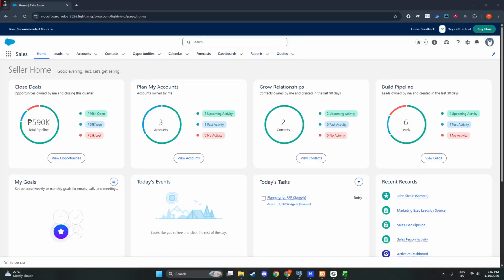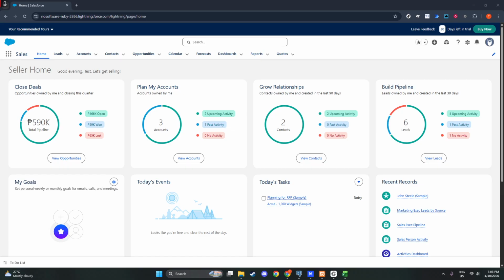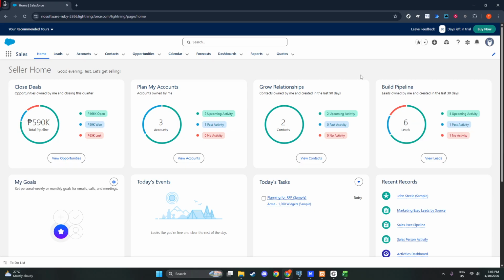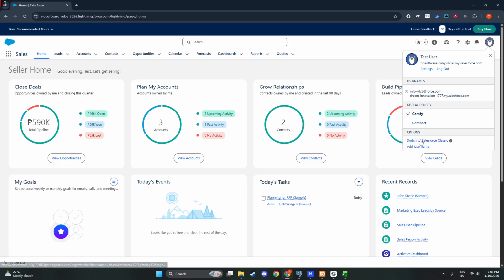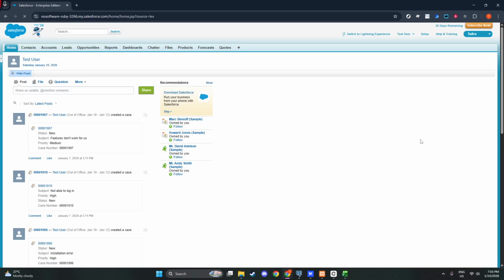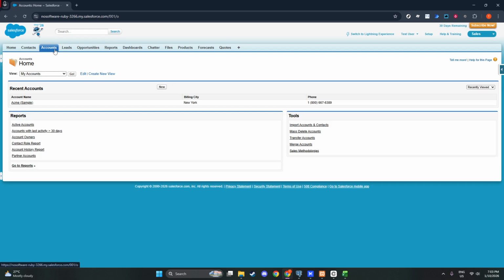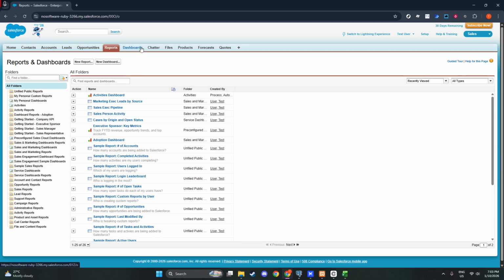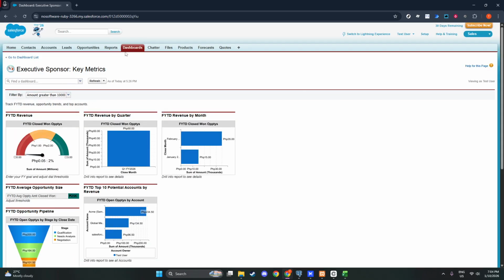How to Switch to Classic View on Salesforce [2026 Full Guide]